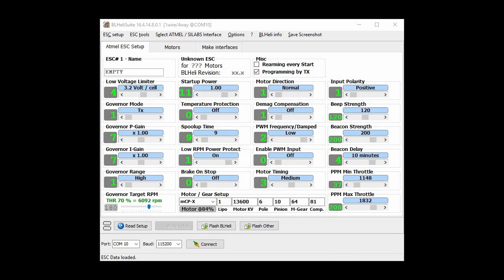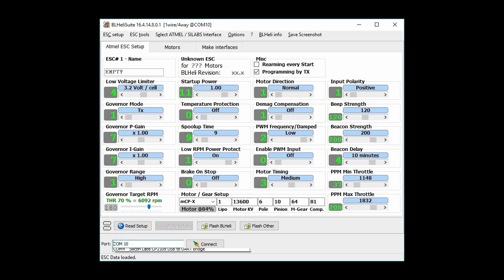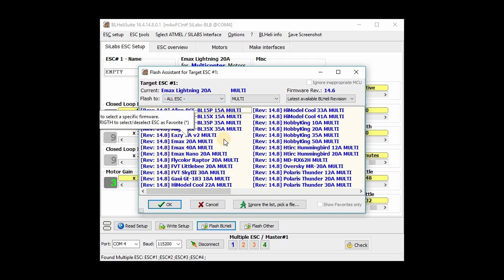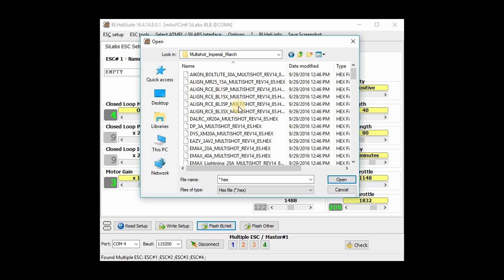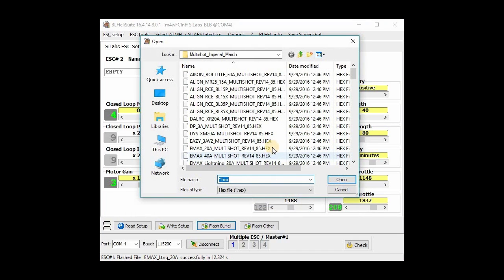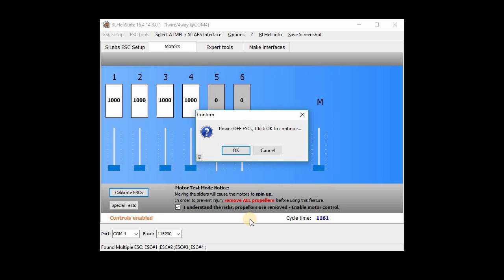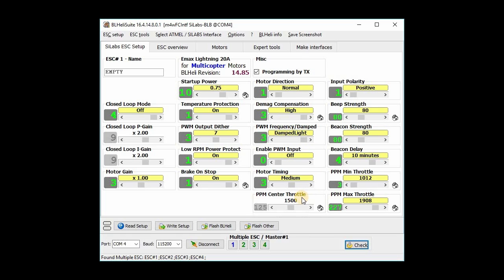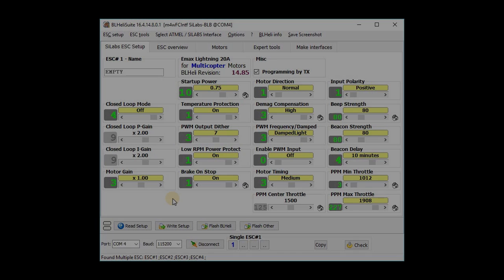Flashing EMAX Lightning ESCs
Tutorial on how to flash your EMAX Lightning ESCs with either BLHeli or Multishot firmware.